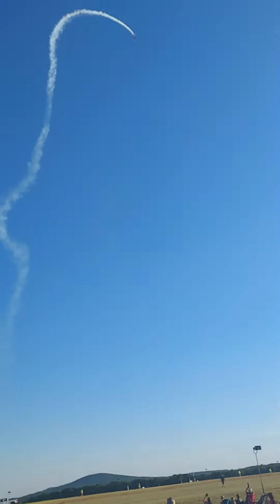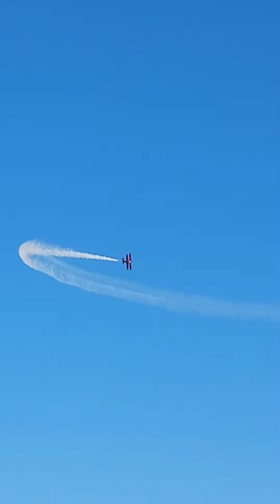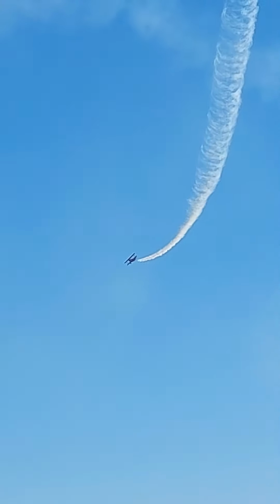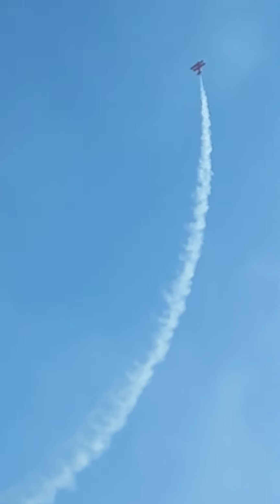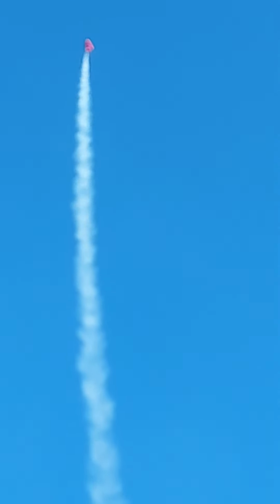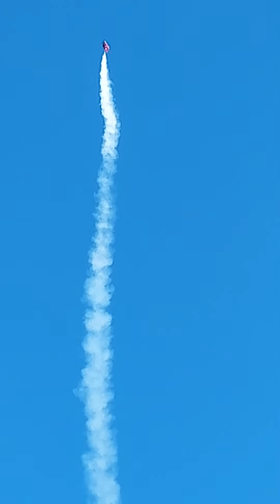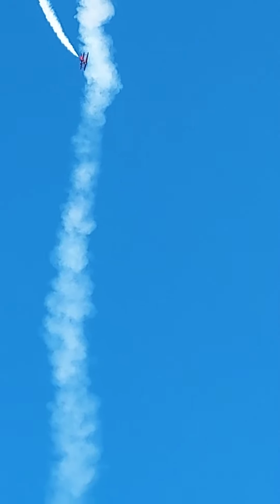the airshow from the wings over wausau festival friday june 24th